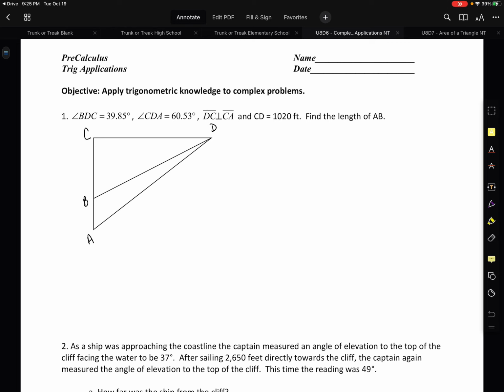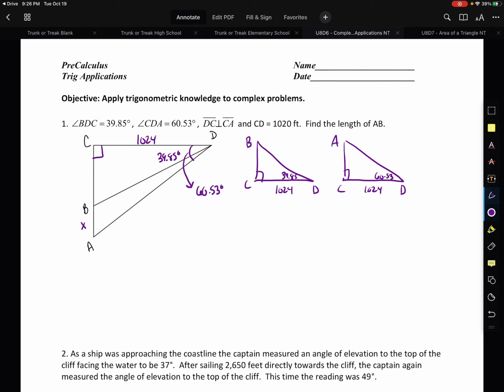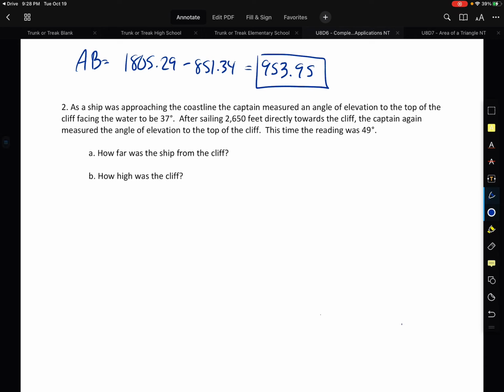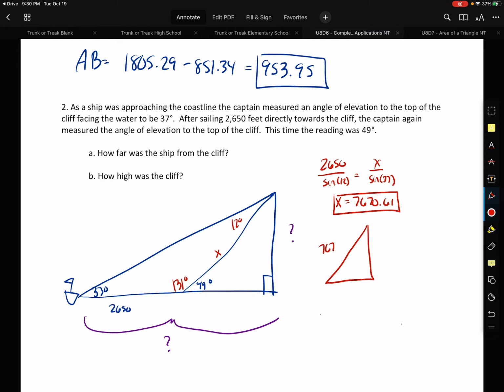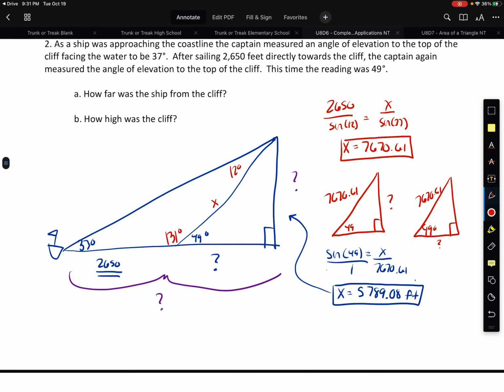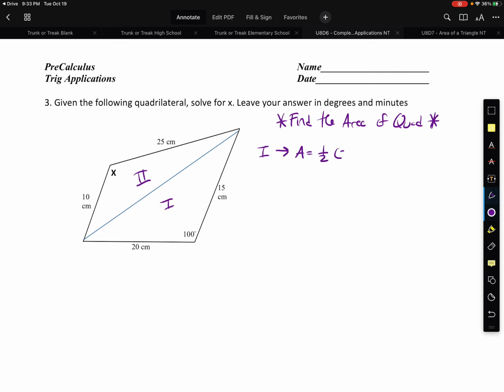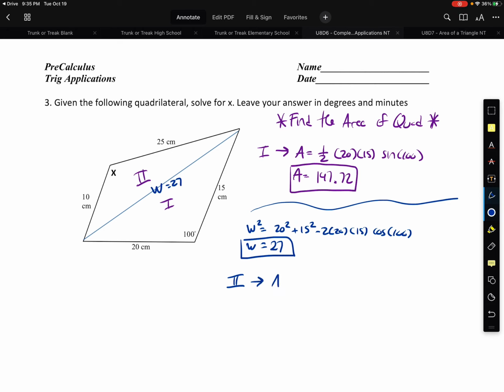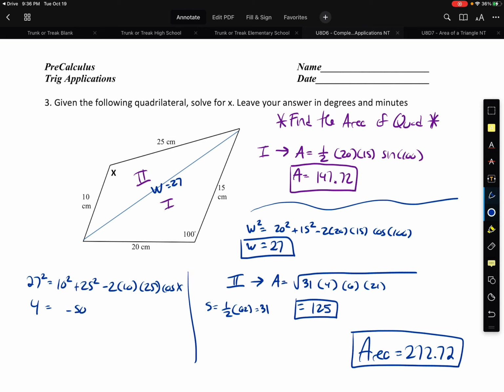PreCalc 300 - Unit 3 - Trig Applications 2